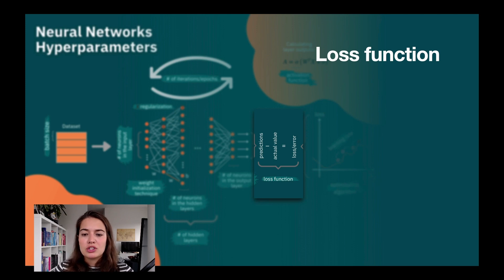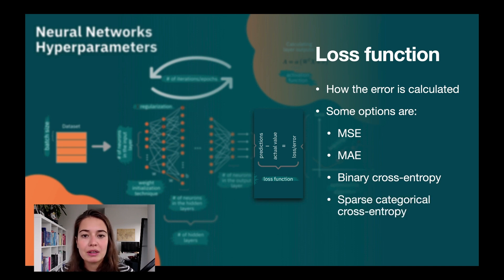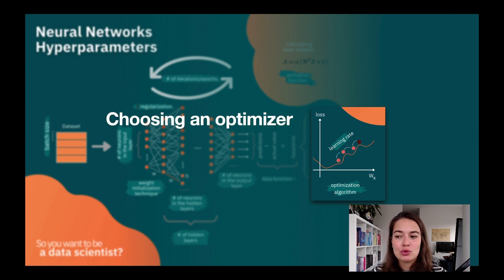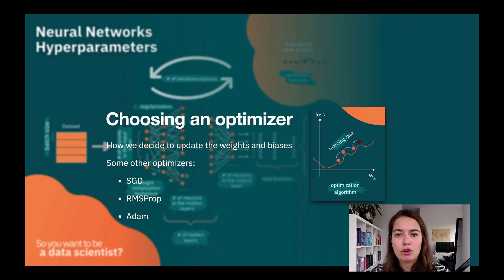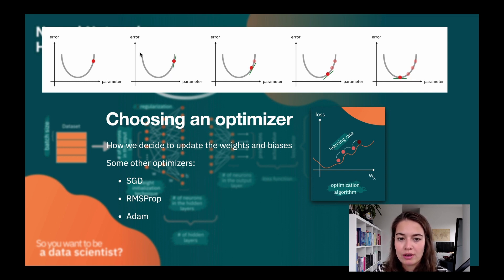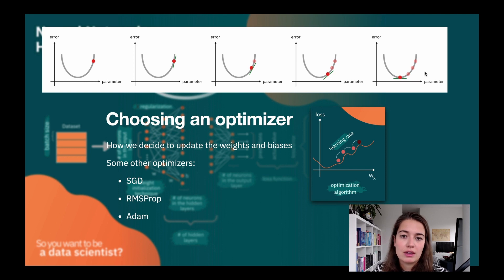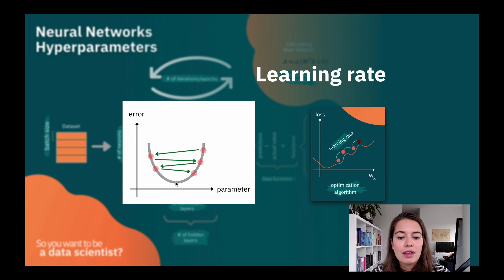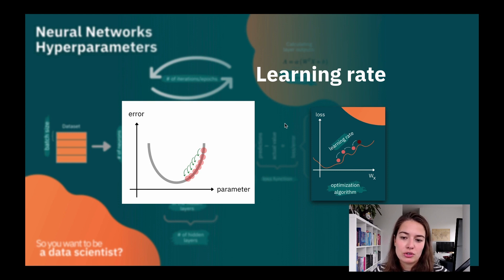Which Loss Function, Optimizer and LR to Choose for Neural Networks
Neural Networks have a lot of knobs and buttons you have to set correctly to get the best possible performance out of it. Although some of them are self-explanatory and easy to understand (like the number of neurons in the input layer) and choose, there are many hyperparameters that are a bit more complex in terms of how they affect the outcome of the model (e.g. number of layers, the batch size or weight initialization).

In this lesson, we will learn about the loss functions, the optimizer and the learning rate of neural networks. We will take a look at the options for these hyperparameters and how they affect the performance of the network.